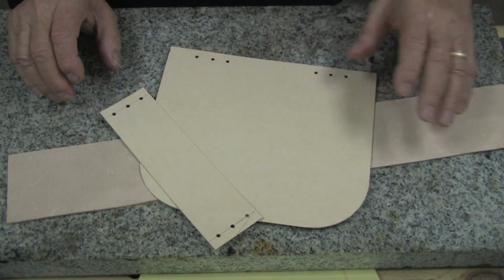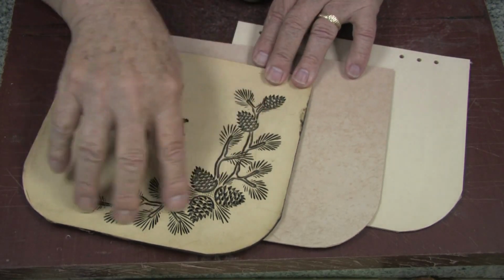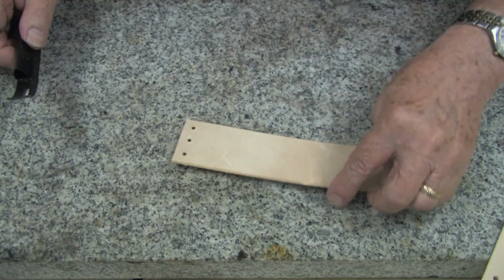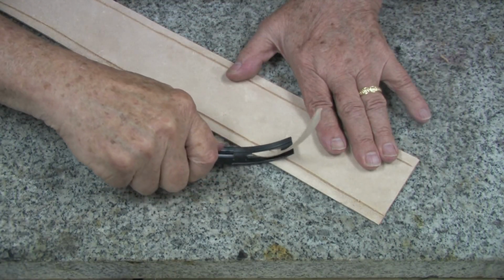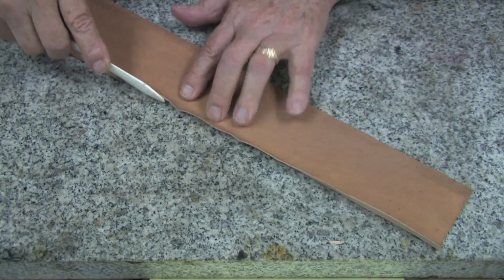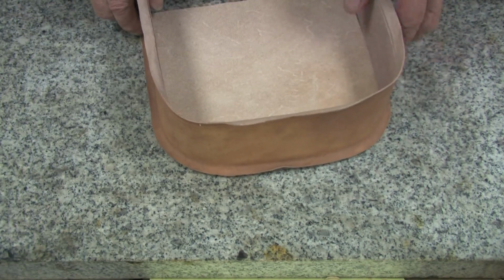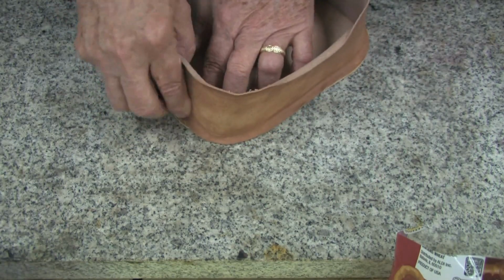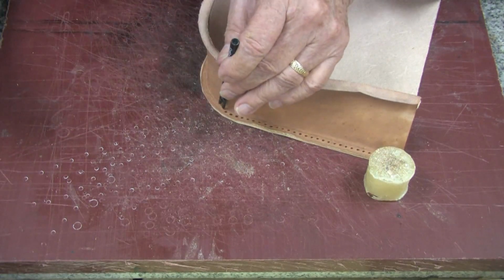Leather Shot Shell Bags Part 1 of 2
Amaze your friends at the shooting range with this custom made leather shot bag. Personalize it for a prized gift or make some profit with easy resell. George Hurst takes you step by step to help complete your custom bags.